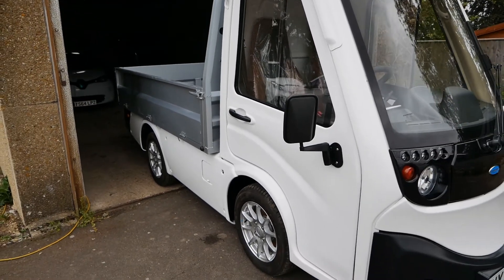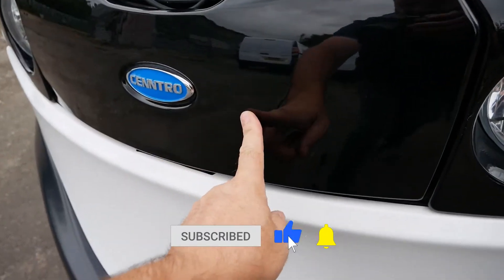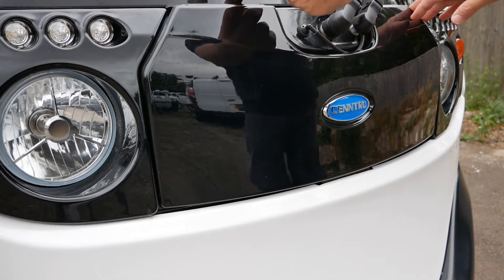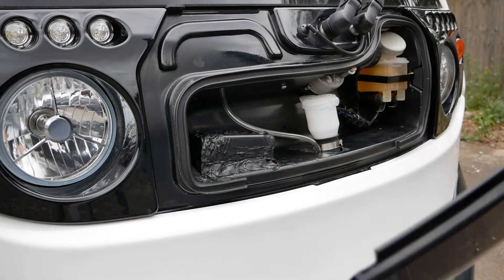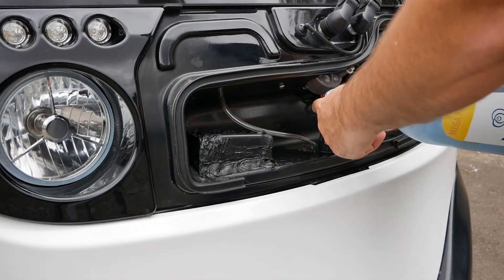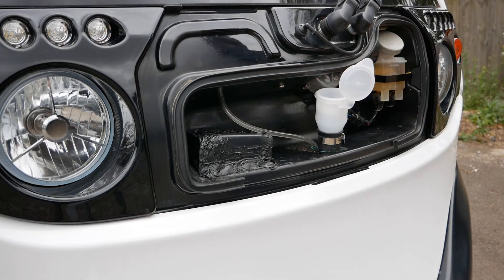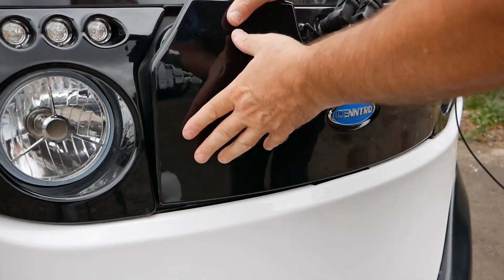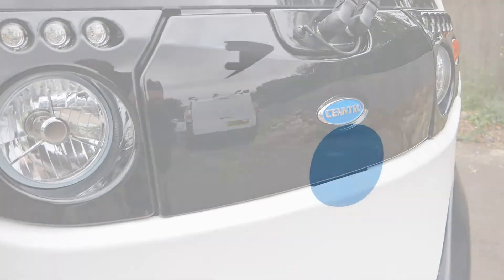How to top up the windscreen washer bottle in a Cenntro Metro electric van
This video shows you how to access the windscreen washer bottle in a Cenntro Metro electric van.